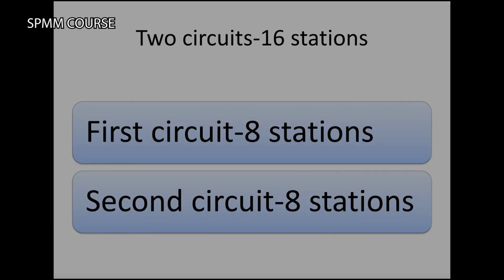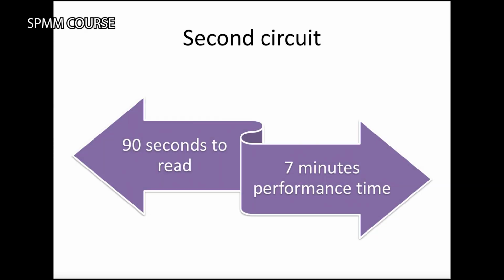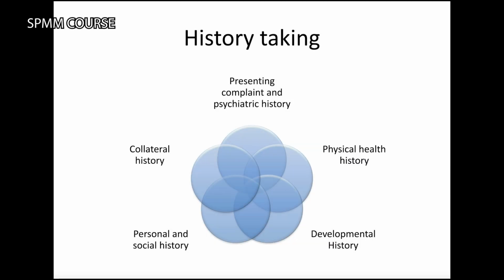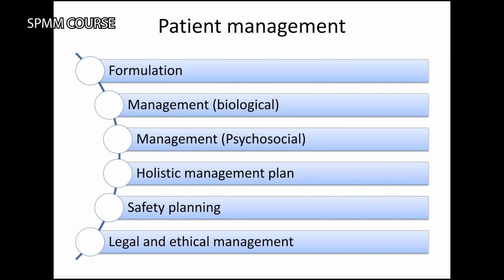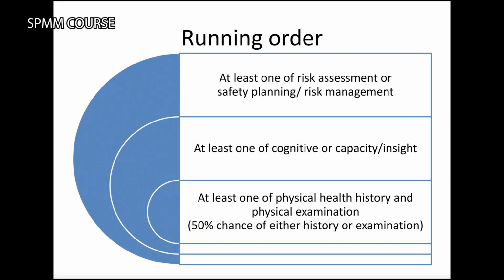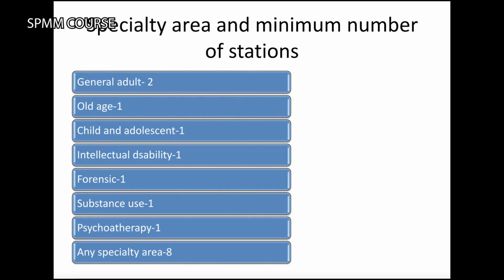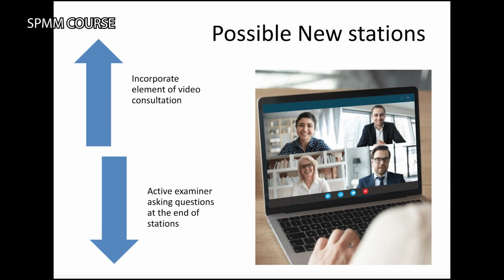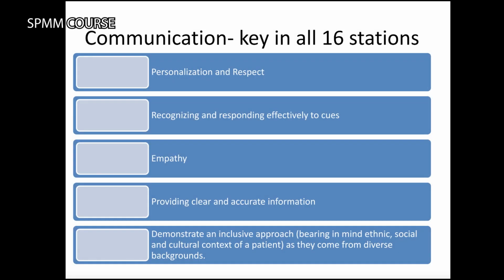INTRODUCTION TO CASC EXAM FORMAT 2023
Useful video prepared by Dr SREE PRATHAP MOHANA MURTHY for all taking CASC Exams from 2023.